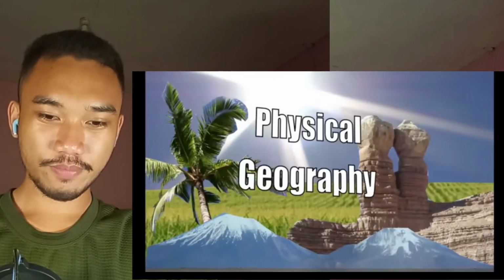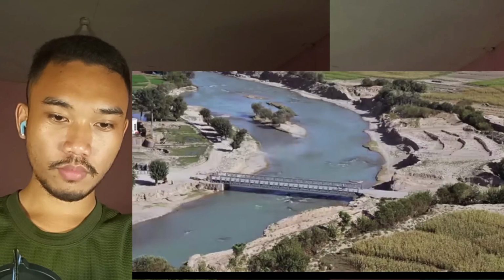Gen Z Filipino Reacts to Afganistan by Geography Now!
You got a free cookie from checking the description! 🍪🍪🍪